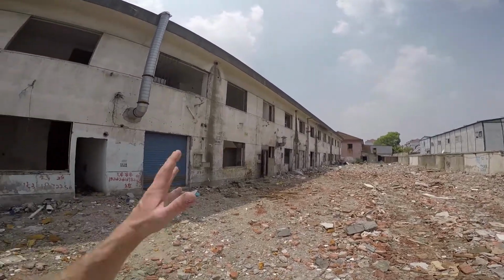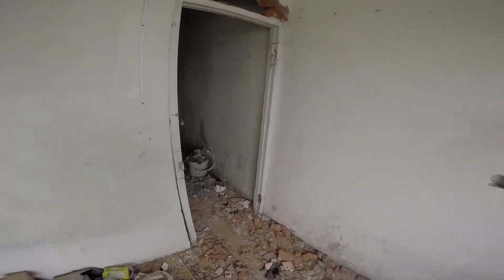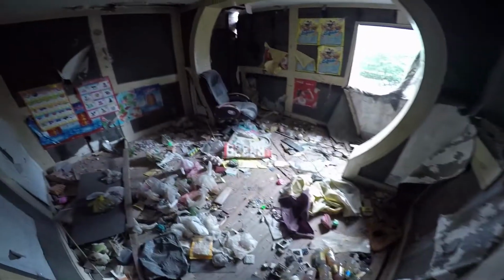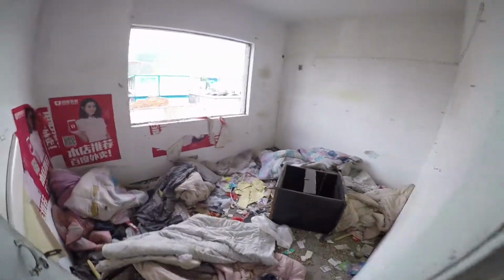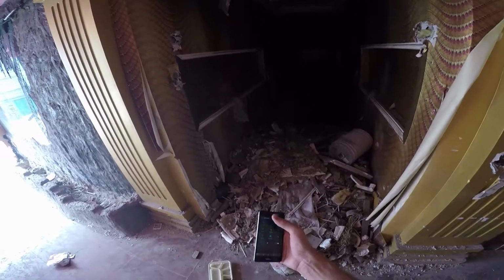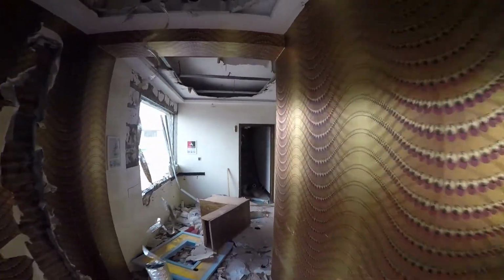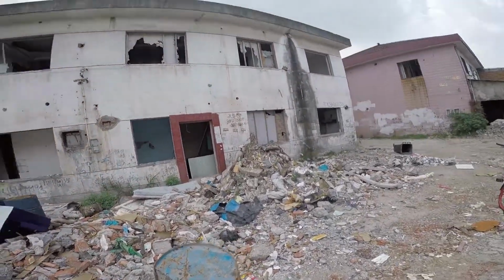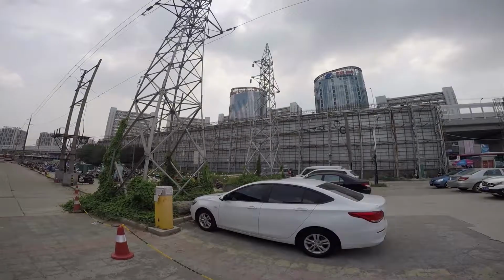URBEX SHANGHAI: Abandoned Commercial / Residential Building in China 2/3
Today we're exploring a very big abandoned property in Shanghai that used to contain restaurants, apartments, and even a KTV! We have a little run-in with a squatter as well... this video is part 2 of a 3-part series exploring an entire block of abandoned buildings in Jiuting, Shanghai, China. You can watch the other two videos here: